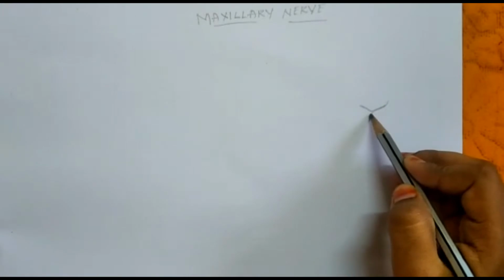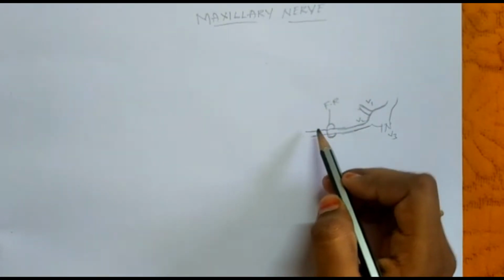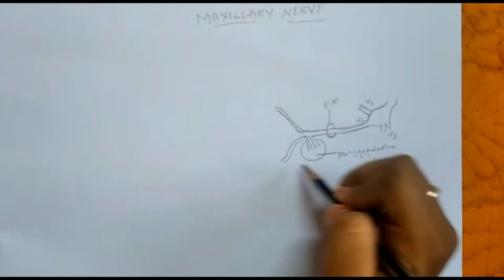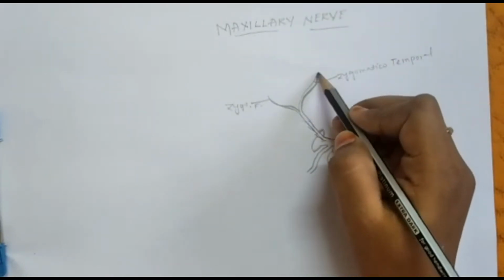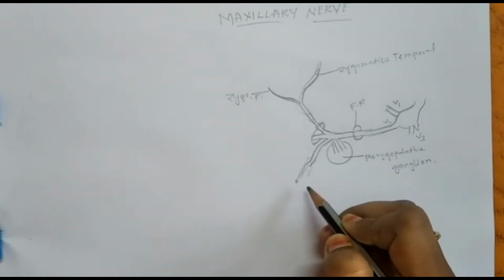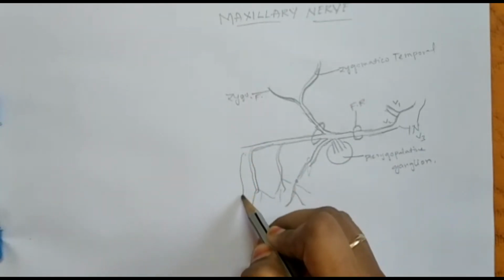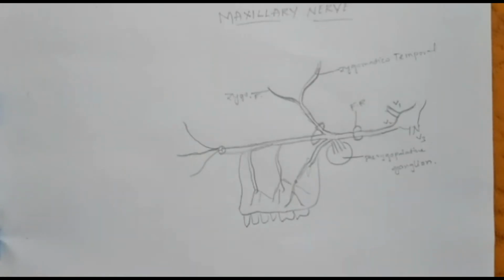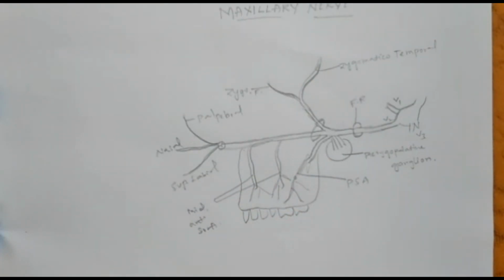maxillary nerve branches ,course || keep learning